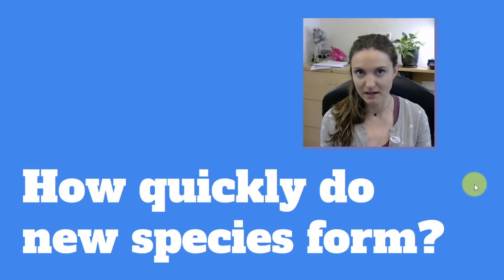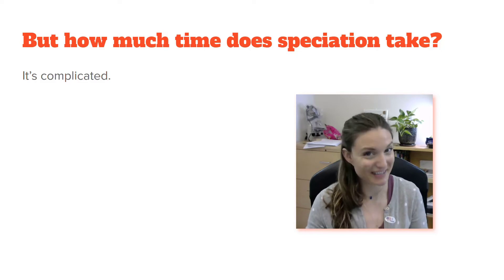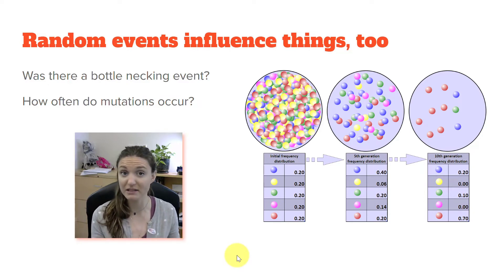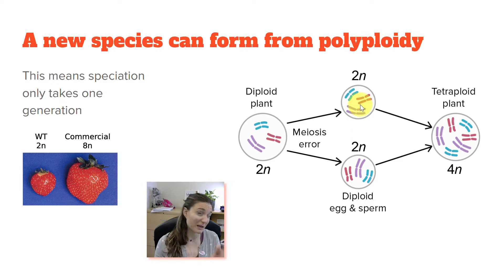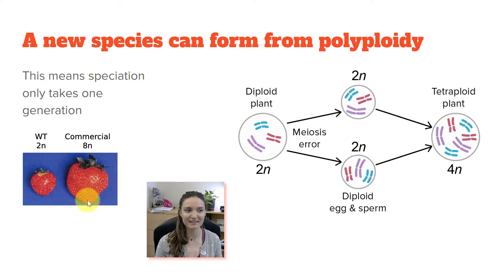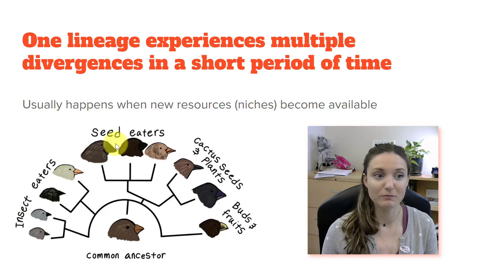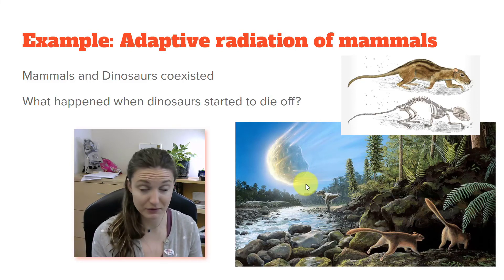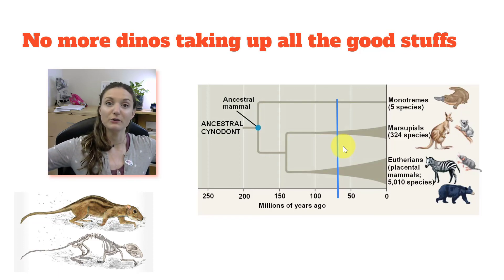How long does speciation take?